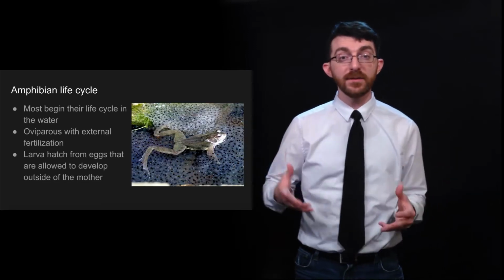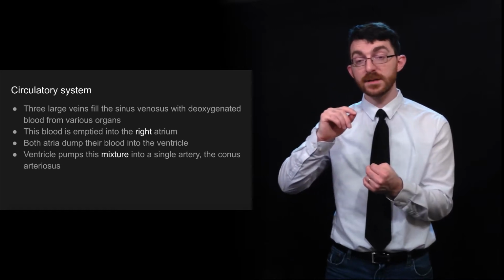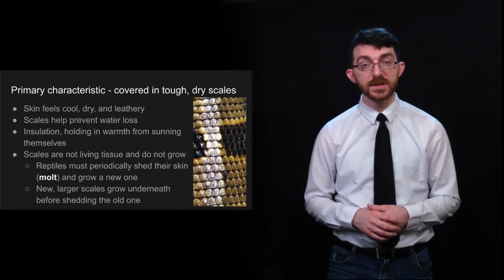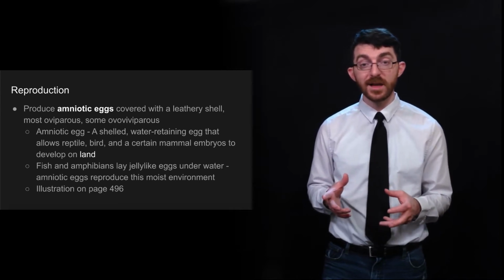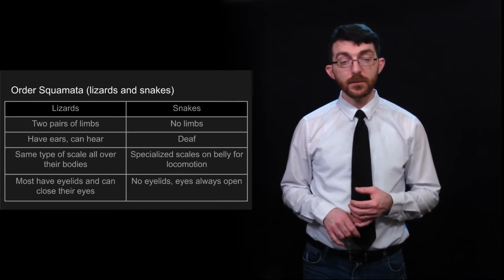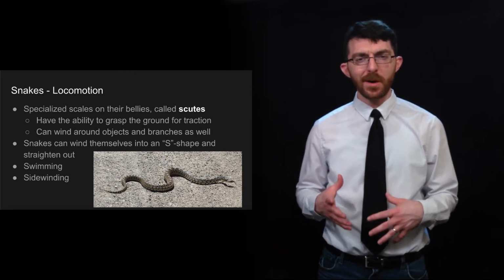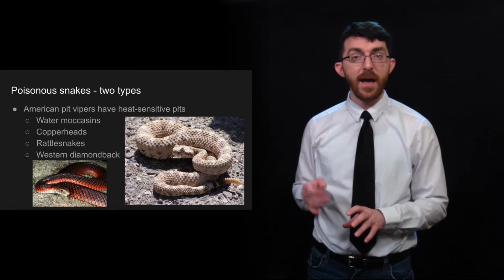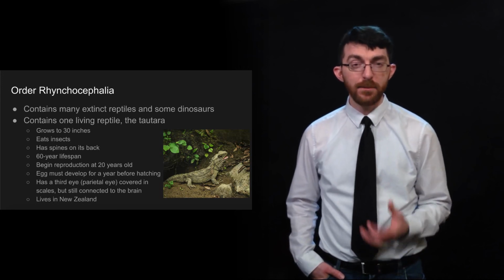5/15 - Life Science - Amphibians and Reptiles